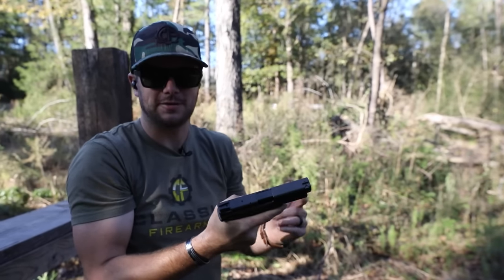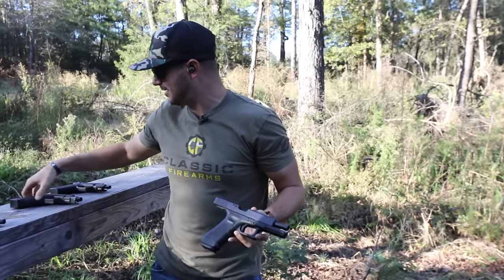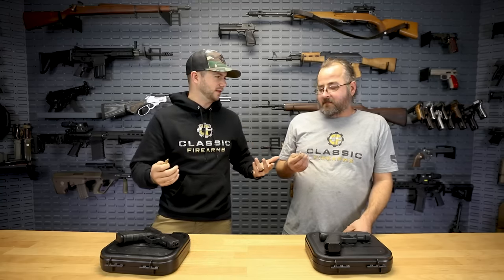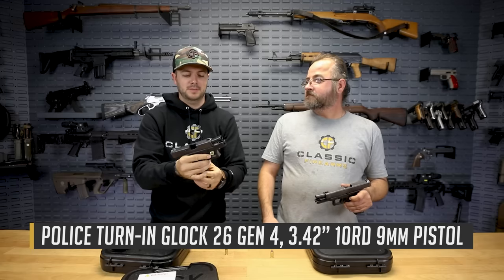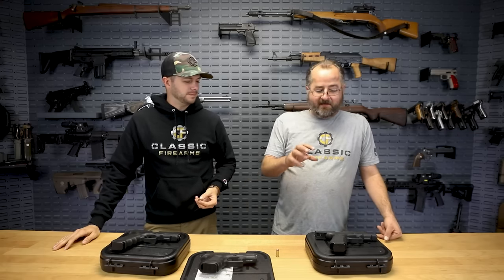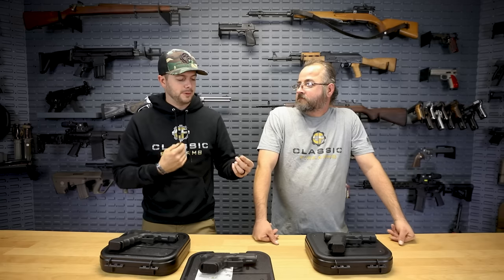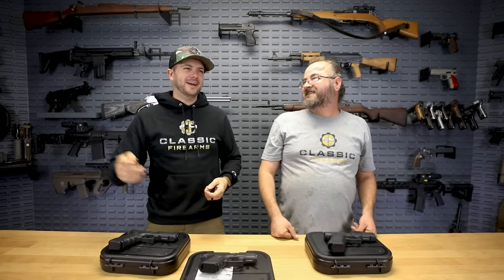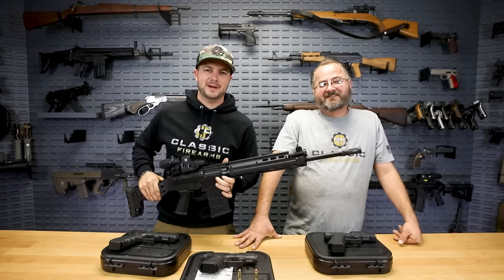9mm VS .40 S&W